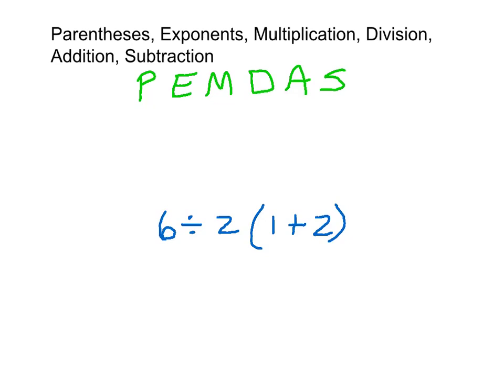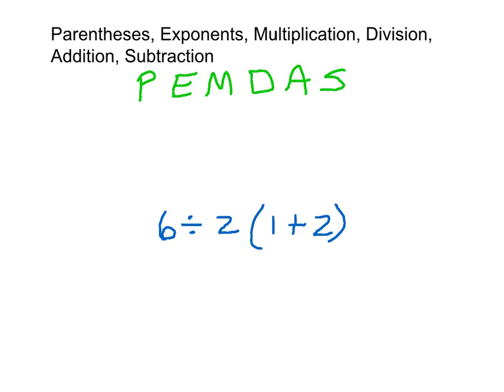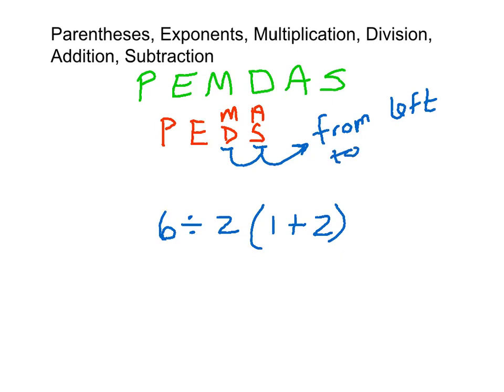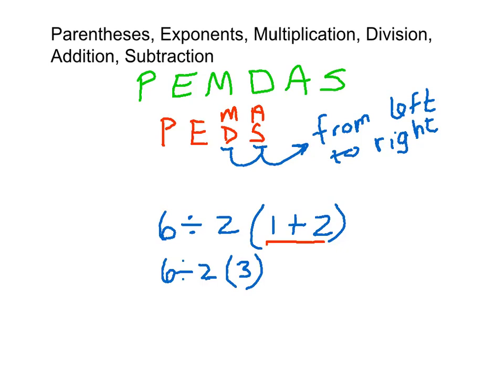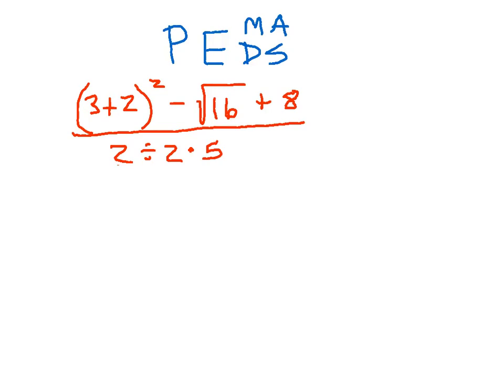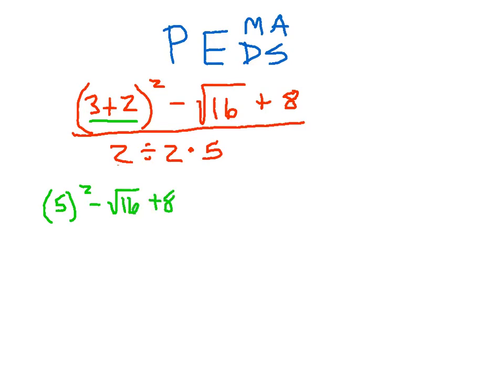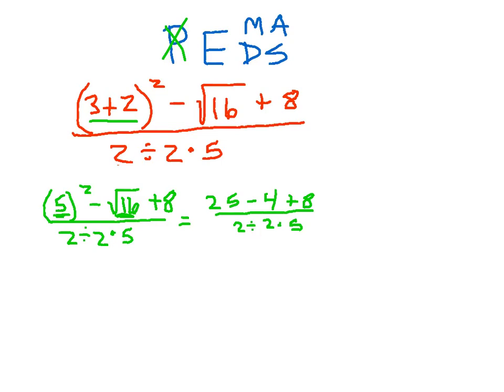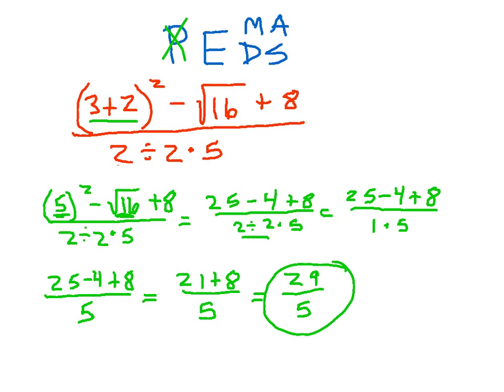Order of Operations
How do I simplify expressions using the order of operations?